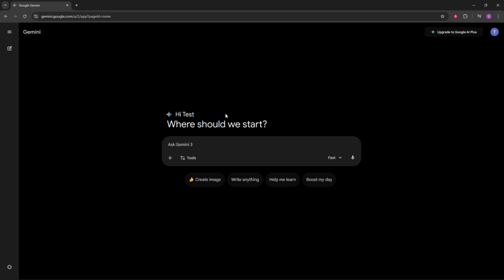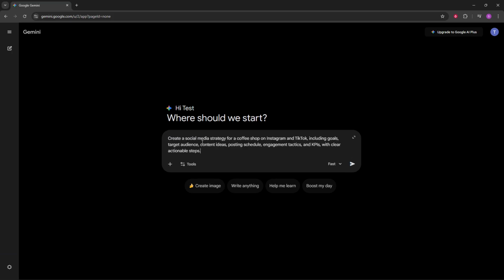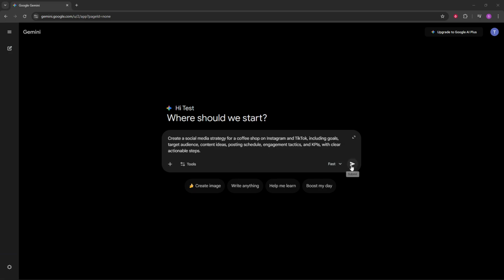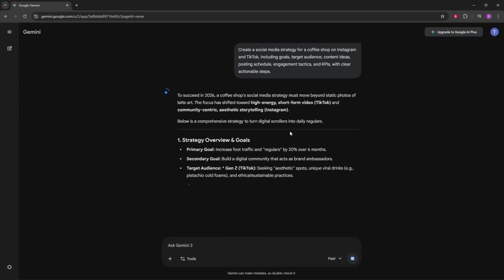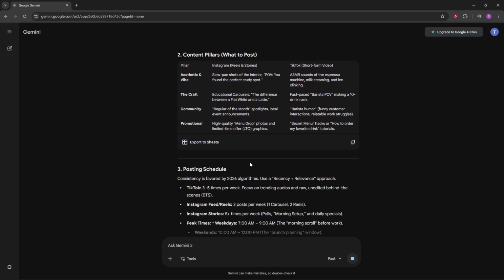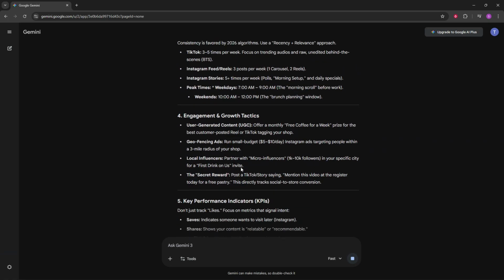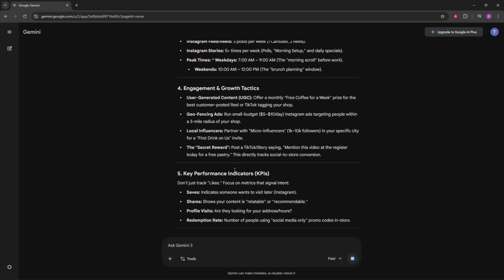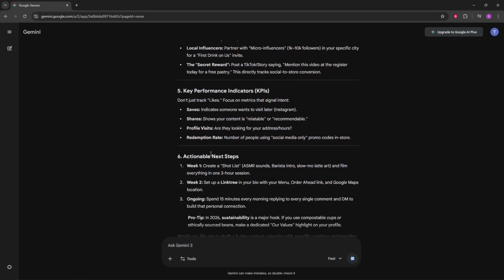How To Create A Social Media Strategy In Google Gemini (Working 2026)